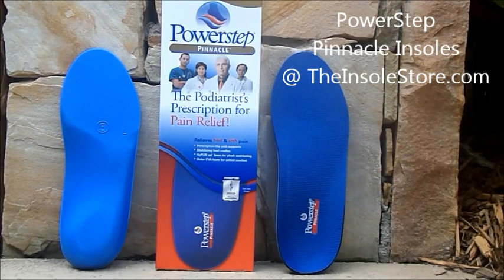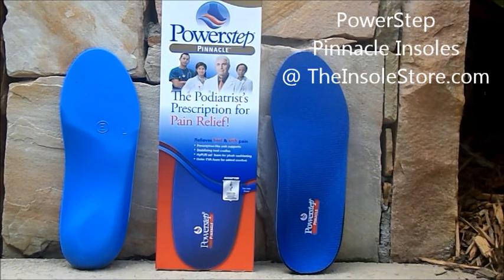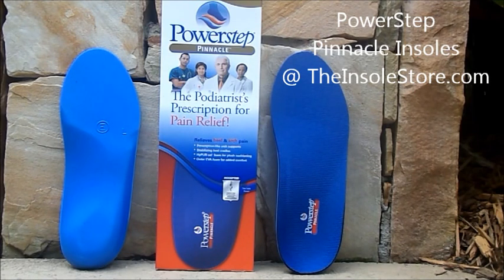Powerstep Pinnacle Insoles & Orthotics Review @ TheInsoleStore.com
The PowerStep Pinnacle Orthotic Arch Support Insoles are an American Podiatric Medical Association Accepted orthotic ideal for heel and arch pain relief therapy for heel spurs, plantar fasciitis, shin splints, and more.  The Powerstep Pinnacle Insoles have a four phase design optimized to provide complete foot support and comfort, correct foot posture and mechanics to support and protect the foot, ankle, knee, and lower back.